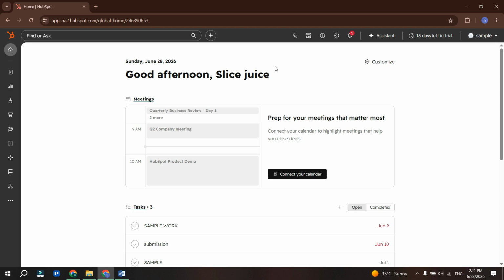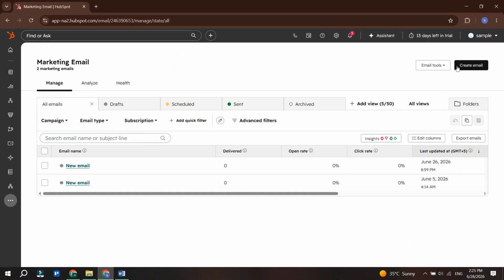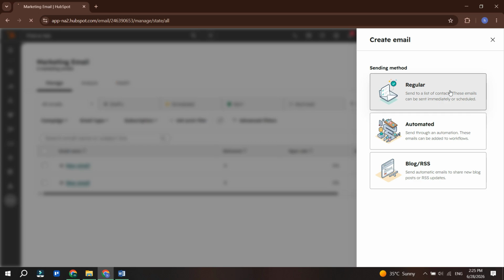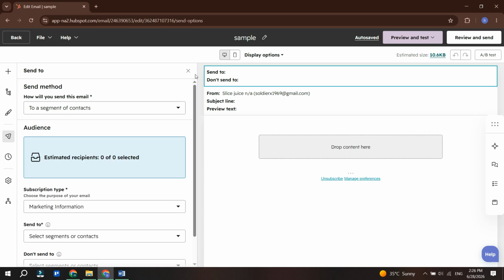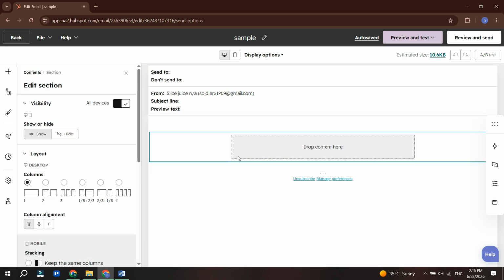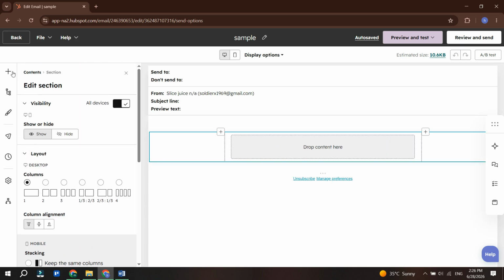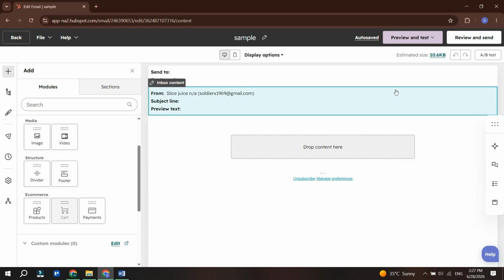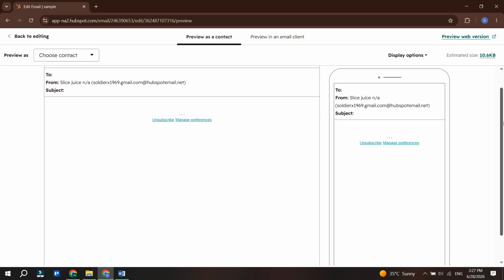How to Create a HubSpot Email Campaign (2026 Step-by-Step Beginner Tutorial)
Learn how to create a HubSpot email campaign step-by-step in this beginner-friendly 2026 tutorial. In this video, I’ll show you how to design professional marketing emails, build recipient lists, personalize your campaigns, schedule email sends, and track campaign performance using HubSpot.

Perfect for marketers, business owners, freelancers, agencies, content creators, and HubSpot beginners.

On this channel, we cover:

CRM systems
Marketing automation
Sales funnels
Lead generation
Email automation
Workflow automation
No-code tools